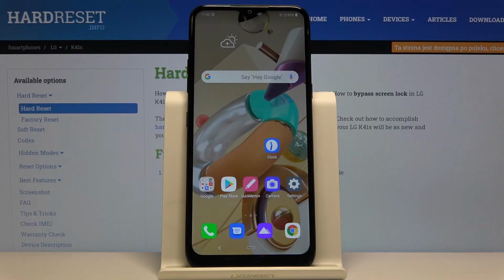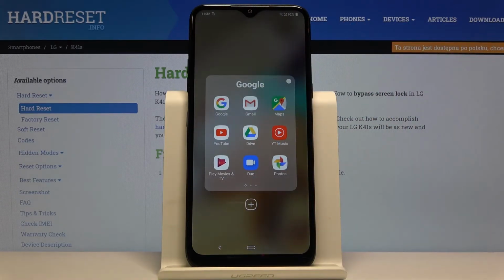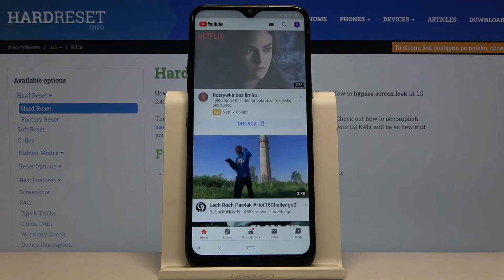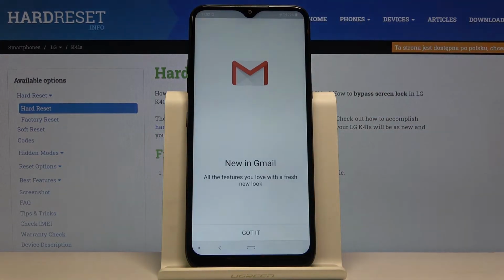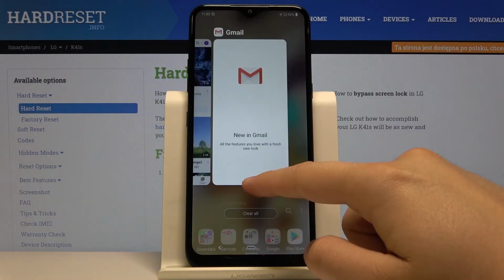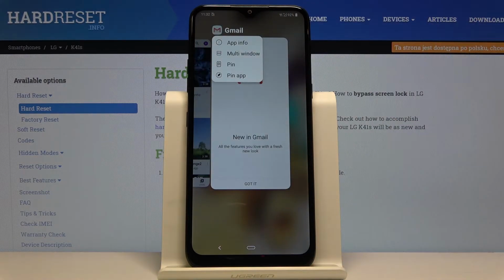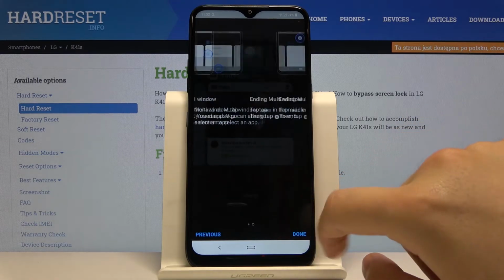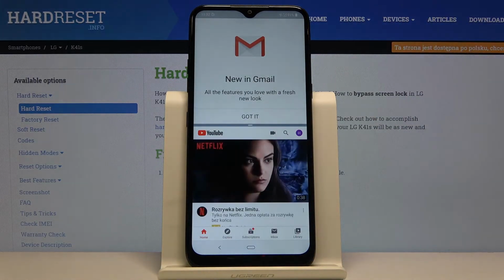How to Enter Split Screen Mode on LG K41s - Double Display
If you the type of person that likes to perform multiple tasks at once on your phone then this short tutorial is for you! In this video, we will show you how to enable Split Screen mode on your LG phone, which in turn will allow you to use multiple apps at once, so if you ever wanted to listen to YouTube while browsing the web, then there is your answer.

How to Split Screen in LG K41s? How to Create Double Screen in LG K41s? How to Use Multitasking in LG K41s? How to use Dual Screen in LG K41s? How to Open Two Apps at the same time in LG K41s?